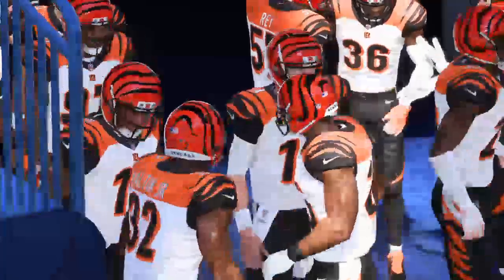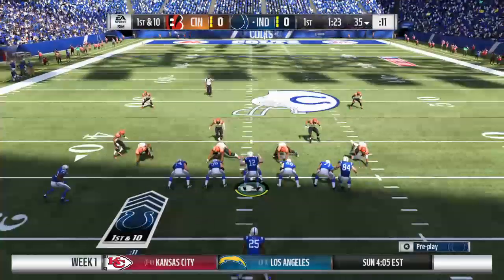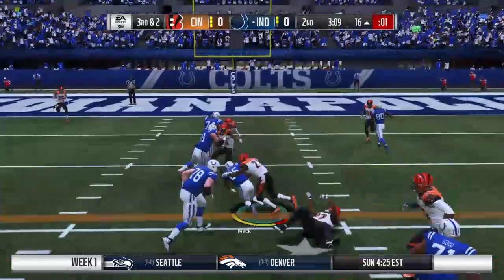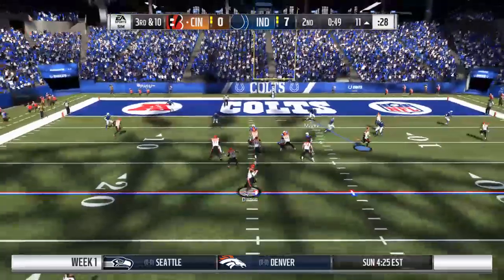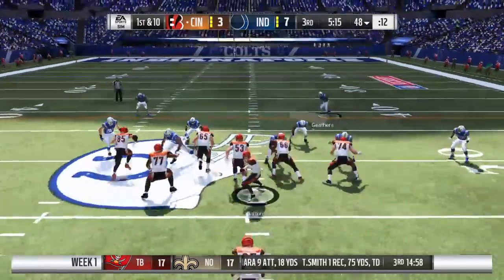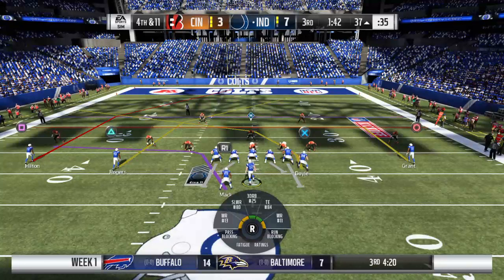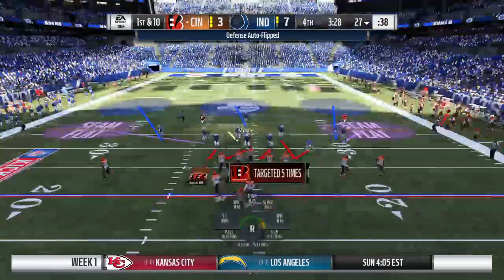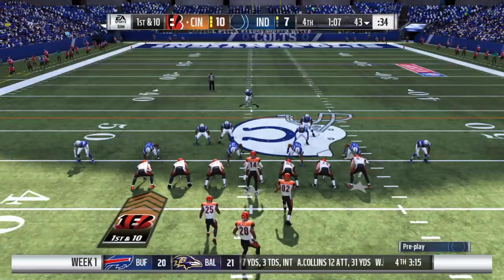MRNASTY32's Live PS4 Broadcast